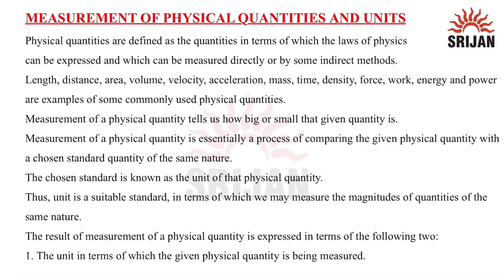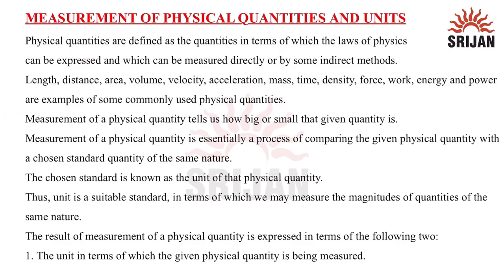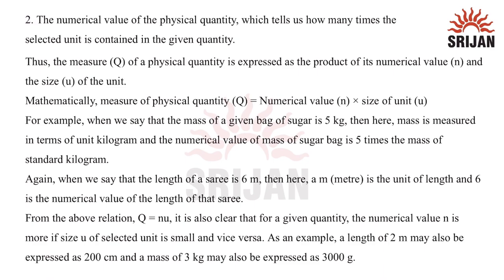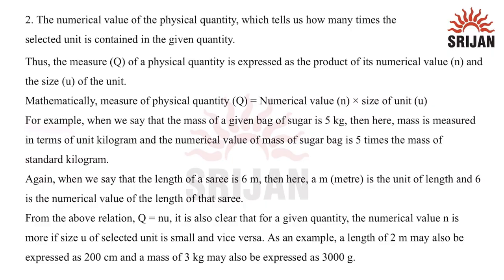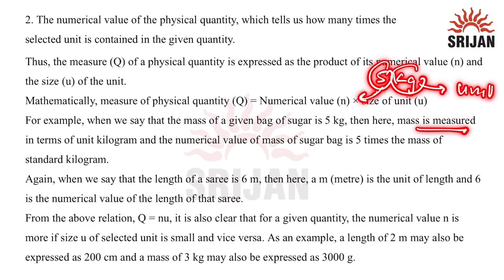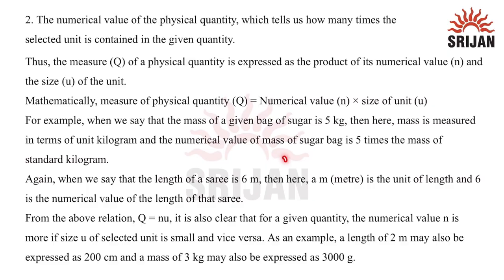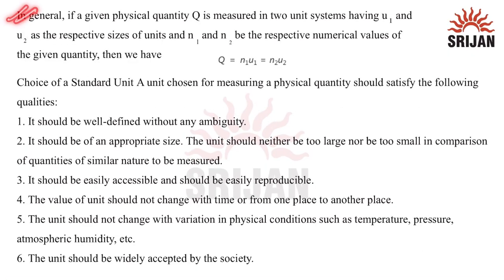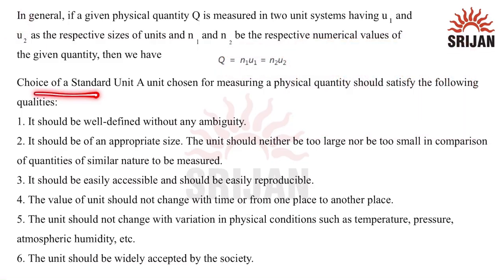1. Measurement of Physical Quantities and Units